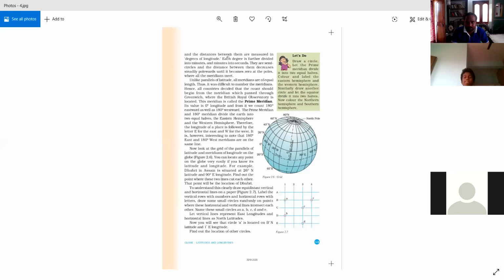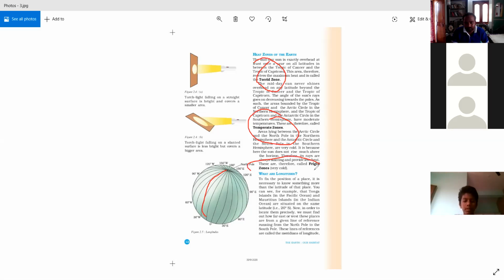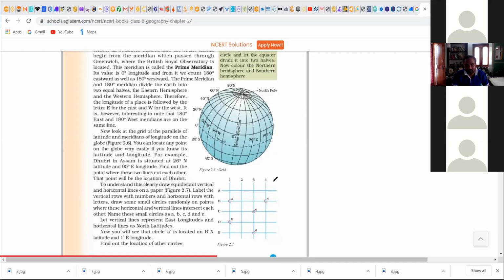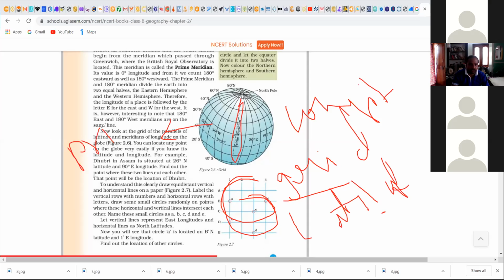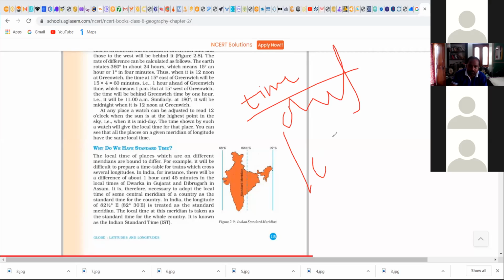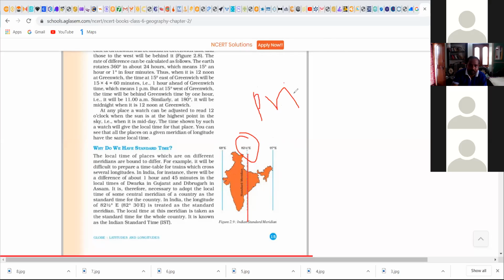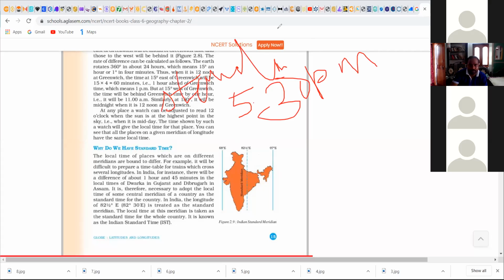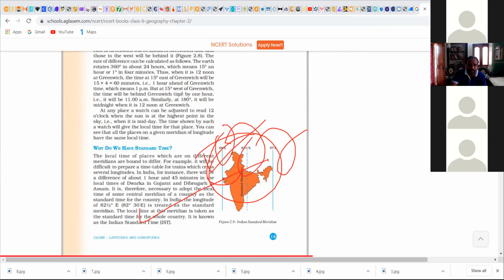CBSE 8TH SOCIAL SCIENCE CLASS NCERT SYLLABUS